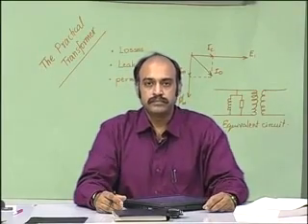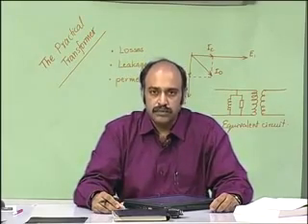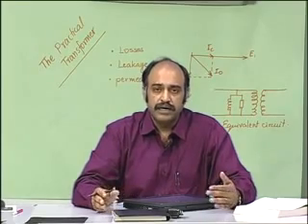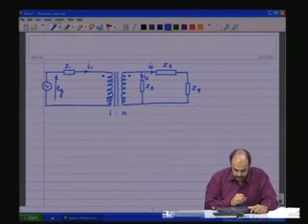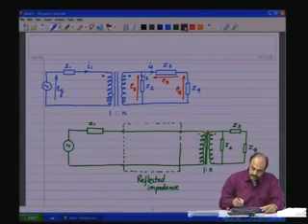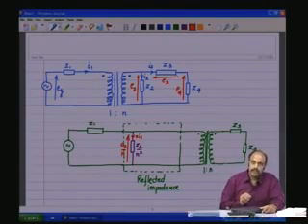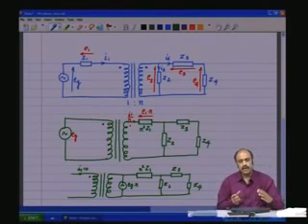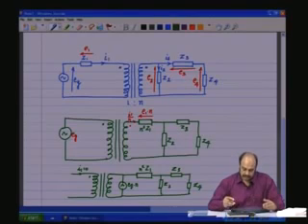IMPEDANCE CONVERTING PRIMARY TO SECONDARY PRACTICAL TRANSFORMER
IIT BANGALORE AND BAMBEY CLASS LECTURE ELECTRICAL ENGINEERING STUDY MATERIAL TOPICE WISE